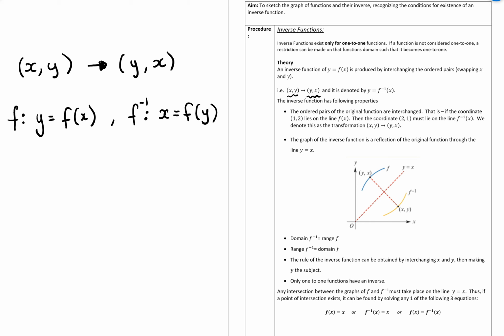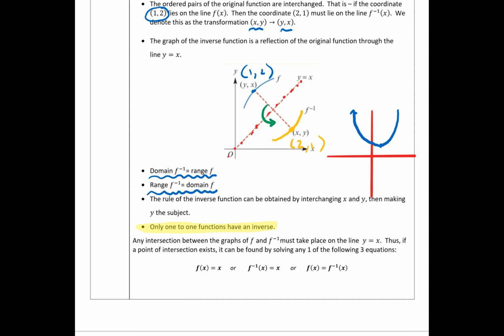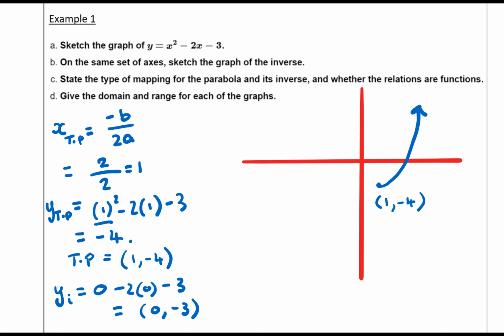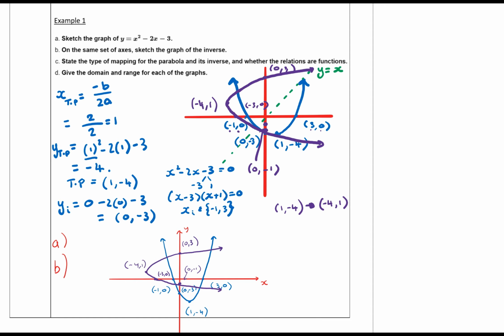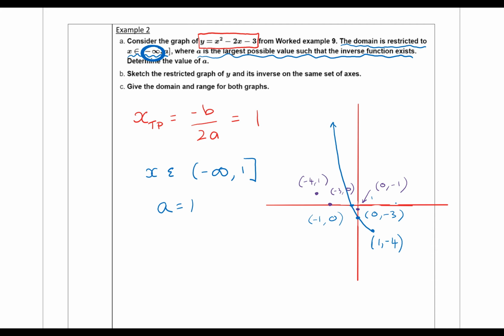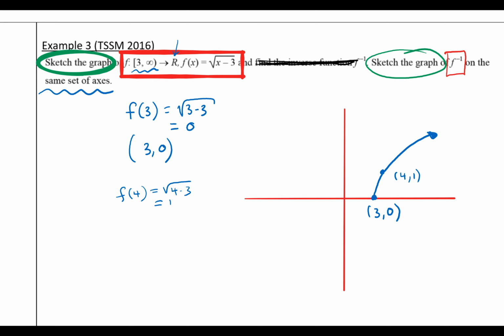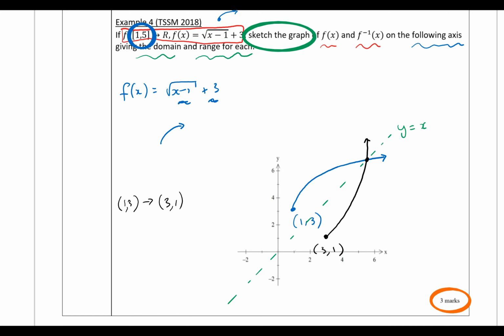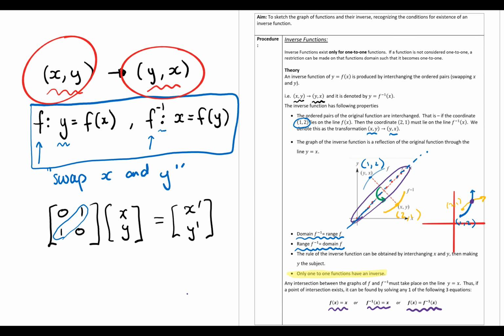3.6 - Graphing Inverse Functions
In this video we look at inverse functions as a reflection about the line y=x.  That is, we explore strategies for graphing the inverse function without having to actually find the function itself.